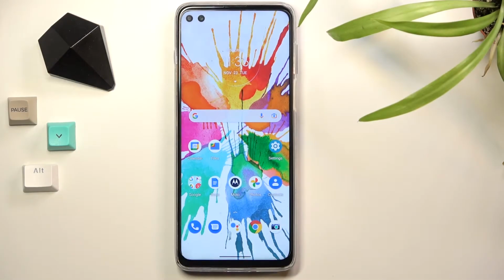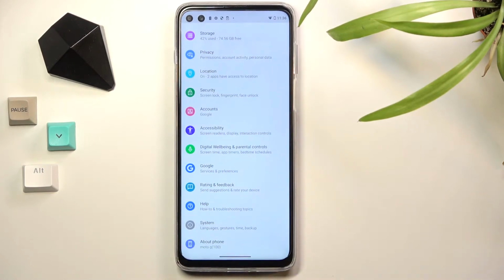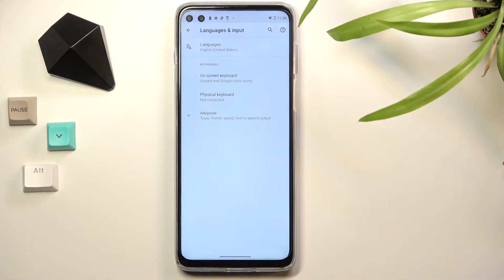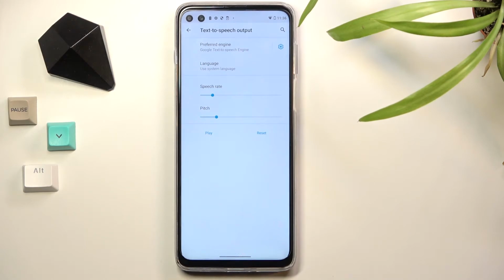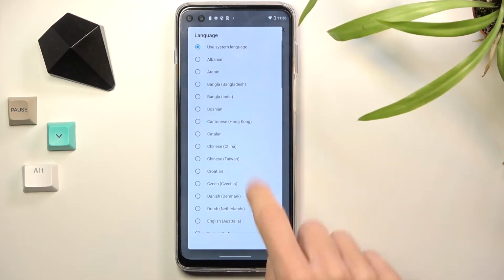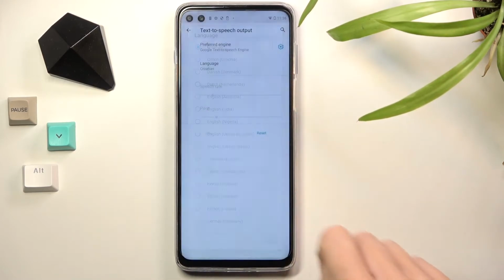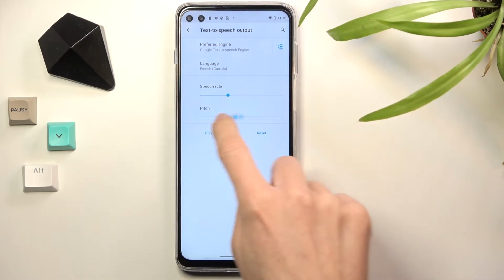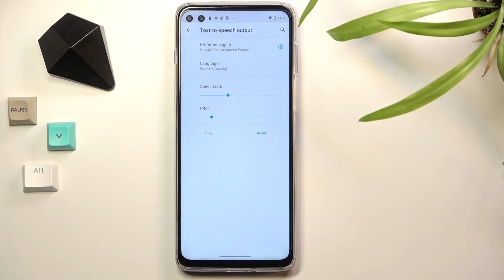How to Change Text to Speech on MOTOROLA Moto G100 – Set Up Text to Speech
Learn more information about MOTOROLA Moto G100:
In today’s video we’re going to show you how to set up a text to speech feature on your MOTOROLA Moto G100. If you always wanted to try our text to speech feature on your MOTOROLA Moto G100 but had absolutely no idea how you can use that feature, we’re coming for help! All you need to do is just watch this short video to the end, follow the instructions provided by our specialist, and try to perform this operation yourself on your MOTOROLA Moto G100.